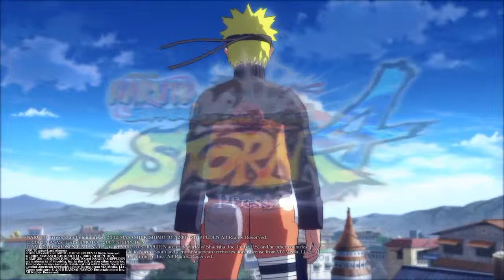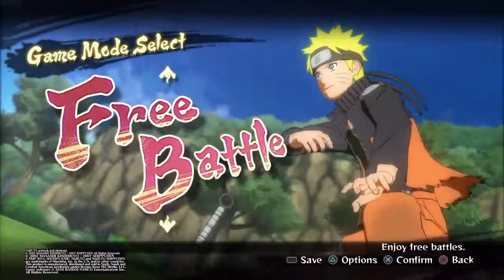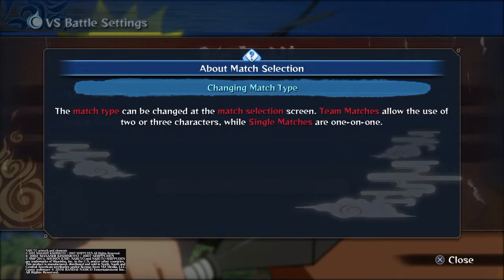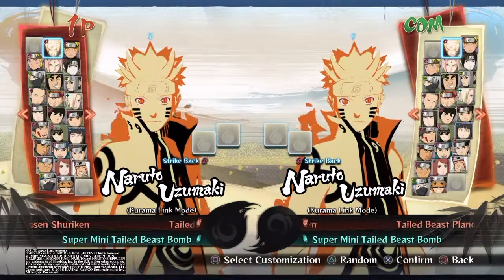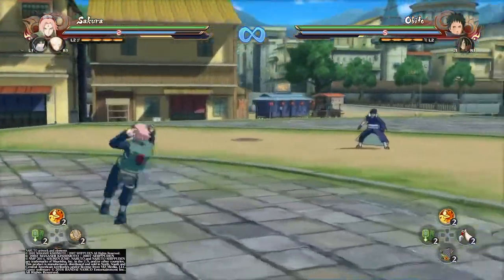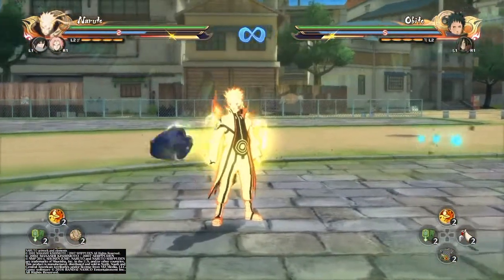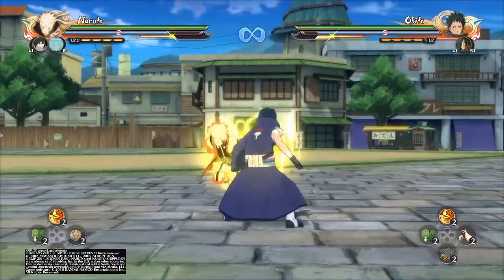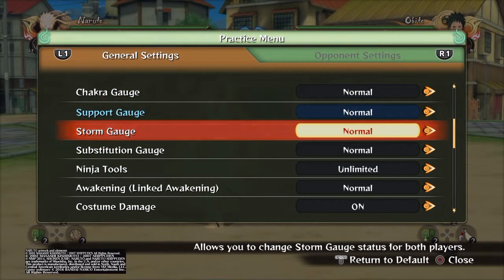First playing Naruto shippuden ultimate ninja storm 4! And Team 7 vs Obito and Madara Gameplay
YEAH! I FINALLY GOT THE STORM 4 GAME!